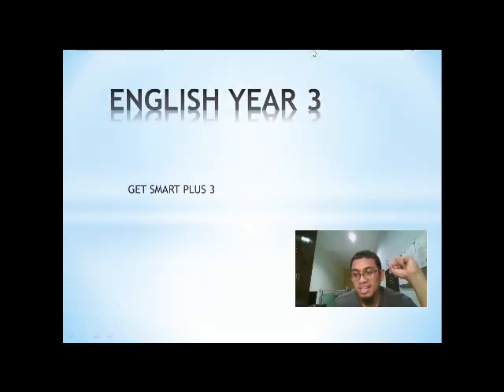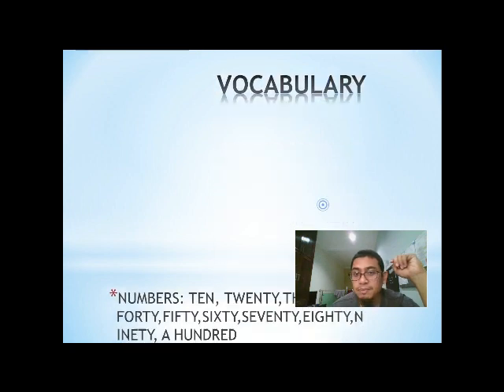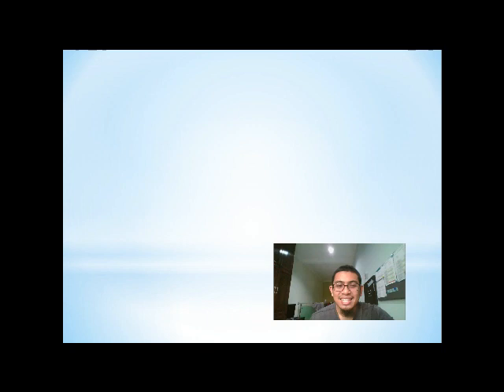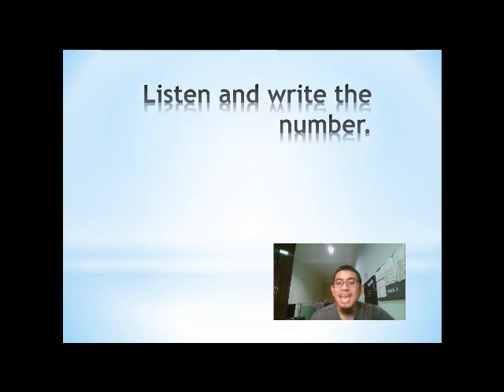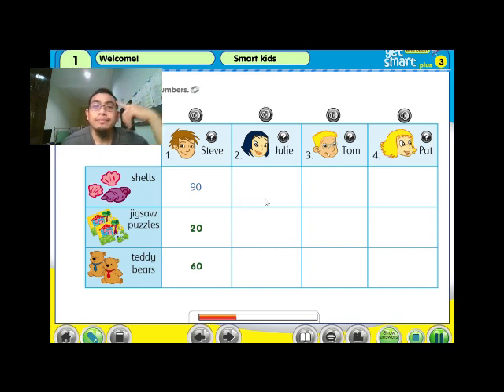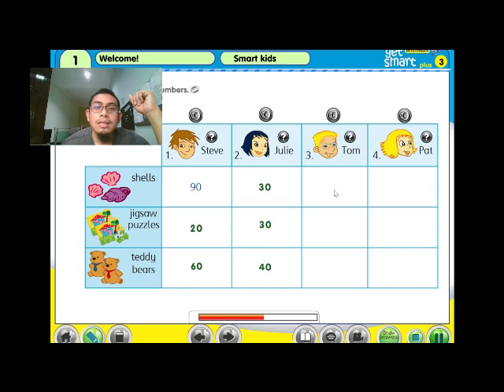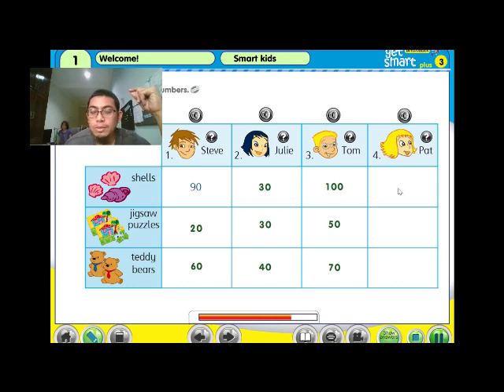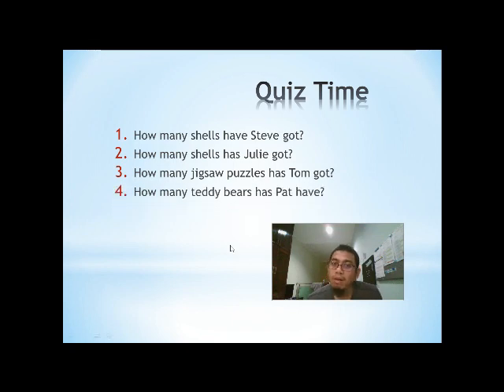English Year 3:Get Smart Plus:Unit 1:Welcome!:Smart kid:Count to 100, page 6&7:write the numbers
English lesson year 3: unit 1: Welcome! and counting to a hundred